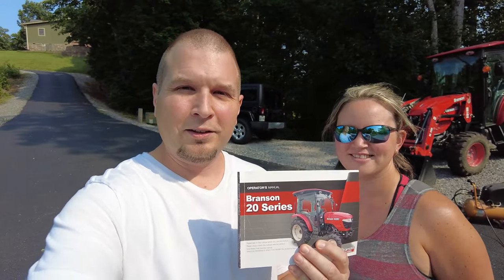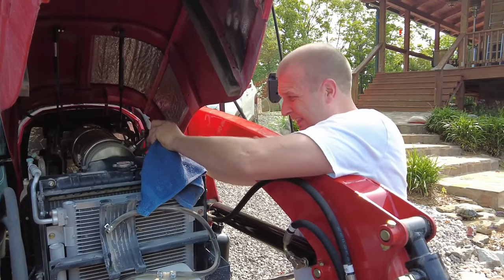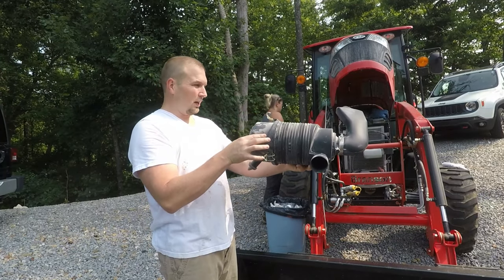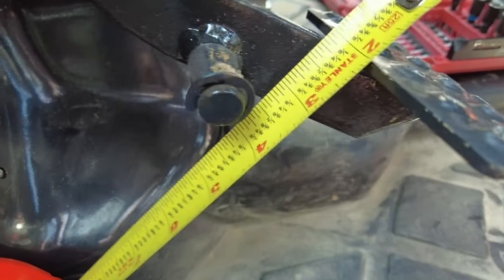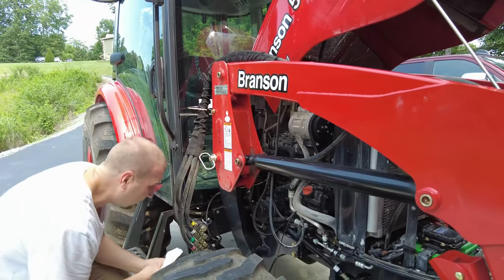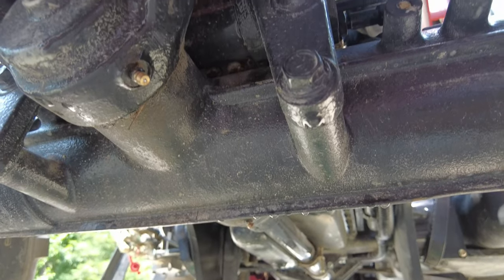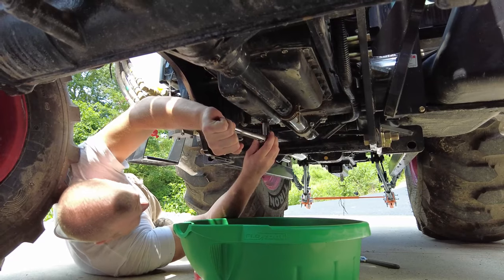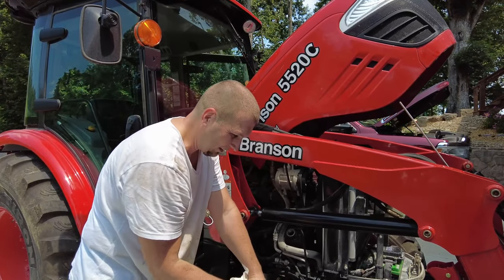New TRACTOR 50hr Service! New Branson 5520c & 5220c at home 50hr service tutorial video!!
THIS IS A LONG VIDEO AND DETAILED ON THIS SERVICE AND MANY TIPS INSERTED THROUGHOUT
So its time for our new Branson 5520 tractor 50 hour service that we are going to do at home (also the same as the Branson 5220) to save money on our homestead and you should also to save on your farm or homestead. This is a long tutorial video going through each part of the 50 hour service on the tractor explaining things along the way to help you so you don't have a mistake doing your service. The only part of the service that we do not perform today is the hydraulic fluid , I was told by Branson that 50 hours is to soon and recommend that be done at 100 hrs and also the front axle oil because most of the 50 hrs was using the backhoe and the tractor stayed stationary.